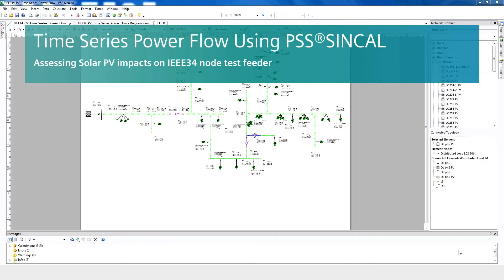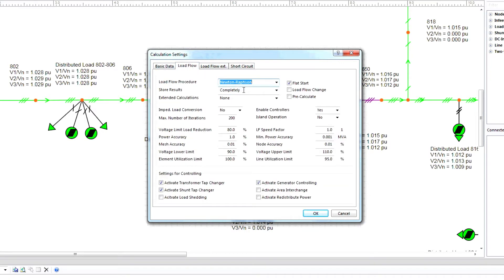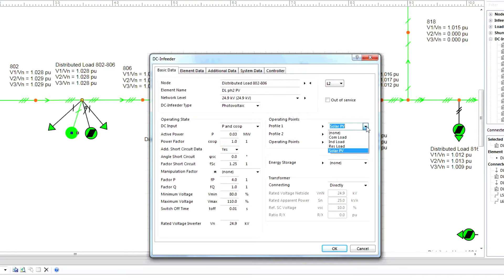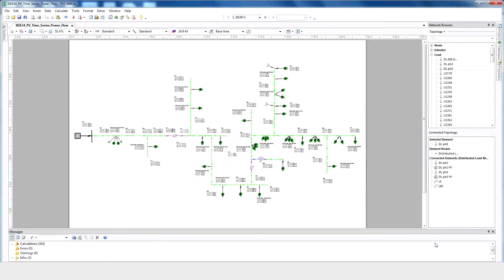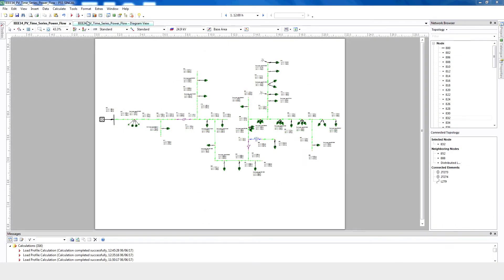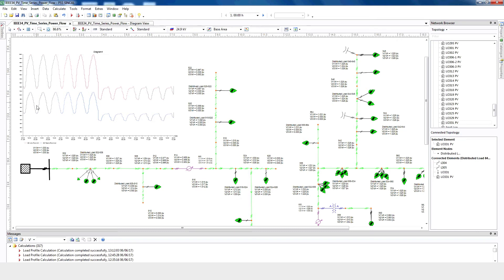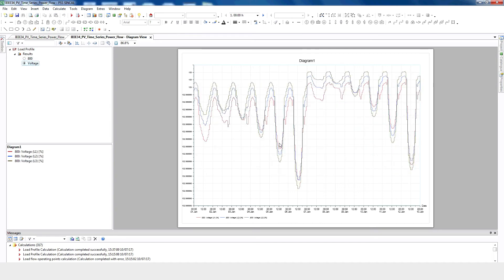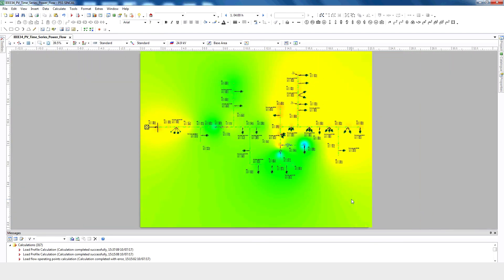PSS®SINCAL Time Series Power Flow: Demonstration Video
Learning the functionalities of PSS®SINCAL is now easier than ever before! Watch the video for a step-by-step demonstration on how to run Time Series Power Flow Using PSS®SINCAL. To learn more about the software and request a trial